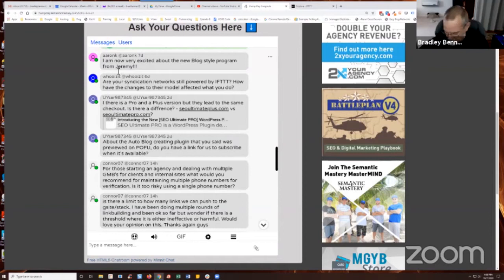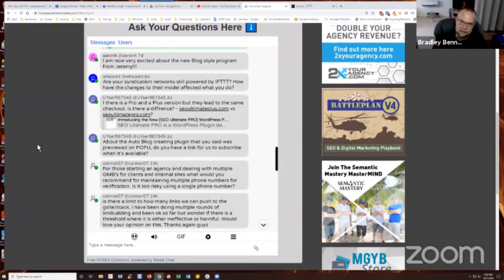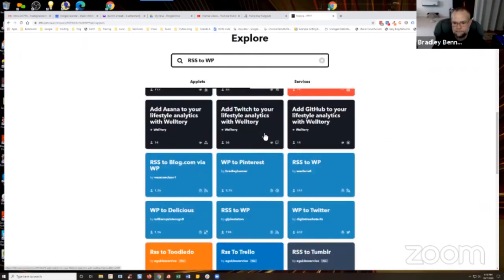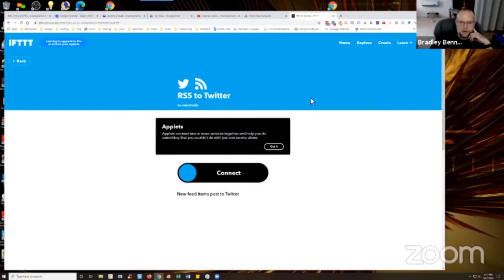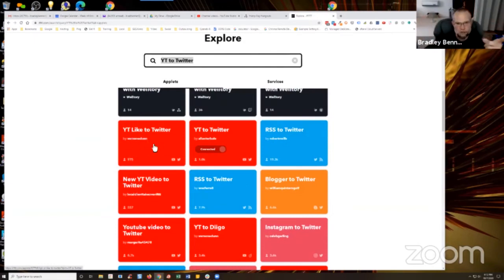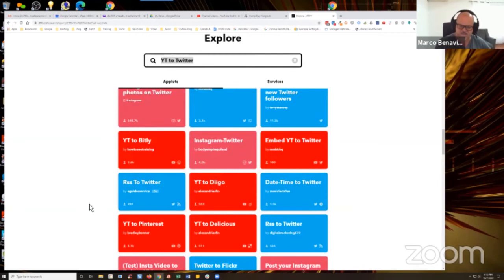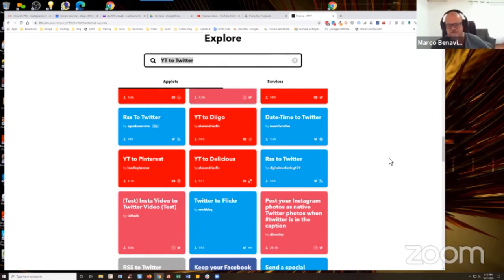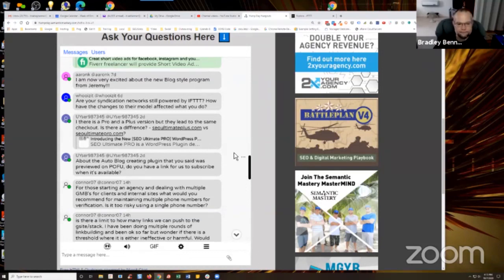How Are Semantic Mastery's Syndication Networks Affected By IFTTT's Recent Updates?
In episode 308 of our weekly Hump Day Hangouts one participant asked how are Semantic Mastery's syndication networks affected by IFTTT's recent updates.

The exact question was:

Are your syndication networks still powered by IFTTT? How have the changes to their model affected what you do?